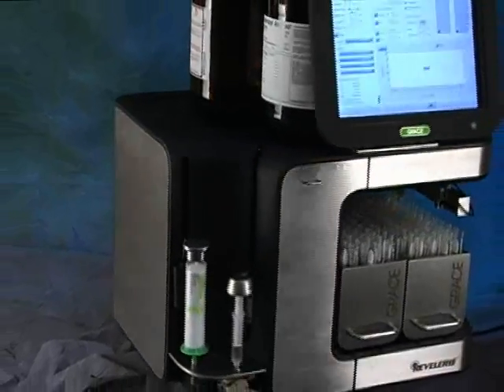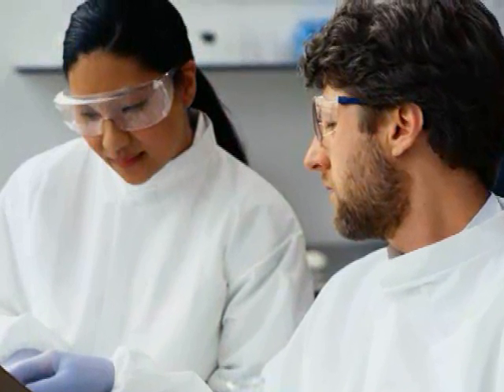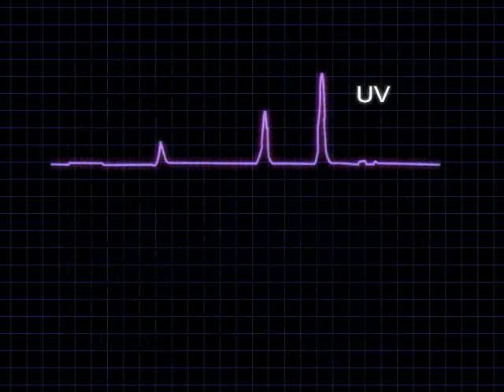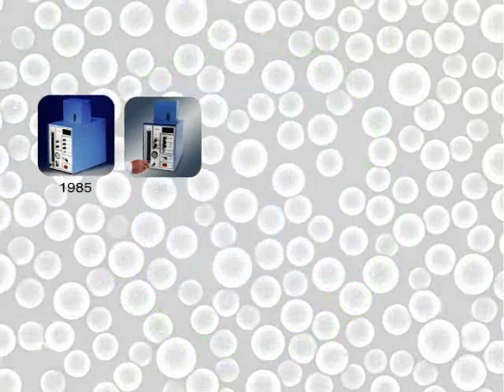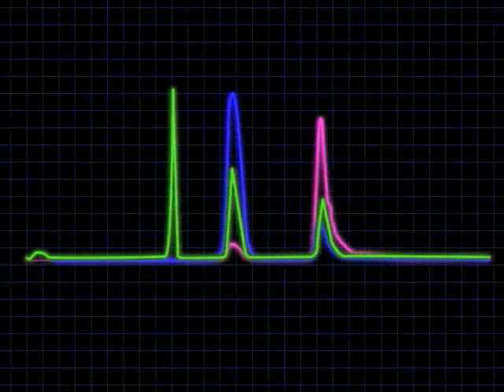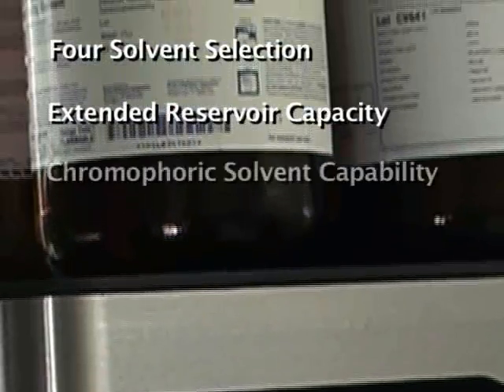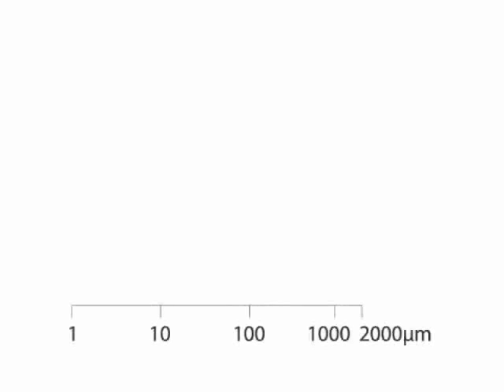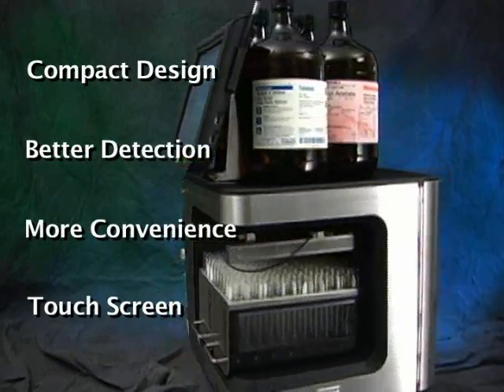Адэмис - GRACE® - Reveleris® Flash Chromatography System_STREAM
Флэш-хроматограф низкого давления Reveleris® предназначен для анализа и препаративного выделения соединений, получаемых в ходе органического синтеза. Хроматограф содержит автоматизированную систему нанесения твердых или жидких образцов, имеет функцию автоматической очистки инжекционного клапана и систему радиочастотного (RFID) распознавания картриджей и штативов. Также имеется возможность регулировки положения 12" экрана для удобства обзора информации на экране и упрощения доступа к емкостям с растворителем. Малые размеры хроматографа, позволяют устанавливать прибор в стандартном химическом вытяжном шкафу.